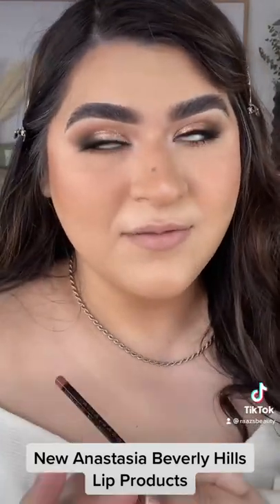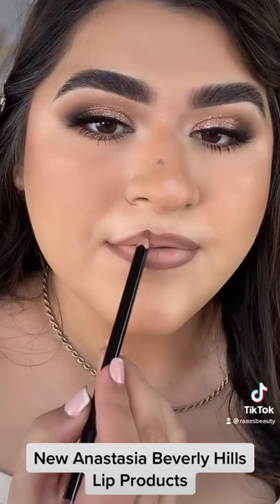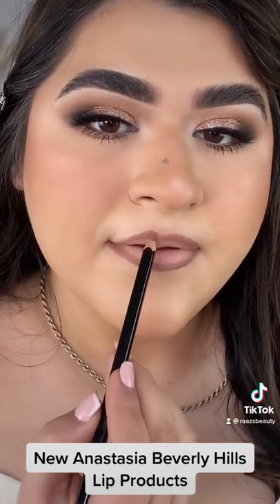makeup anastasiabeverlyhills makeupreview lipstick